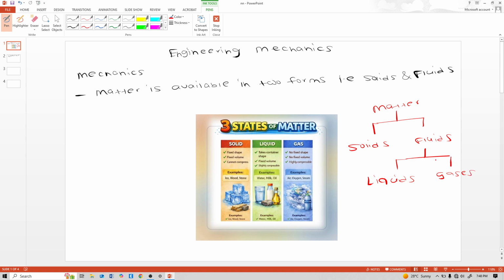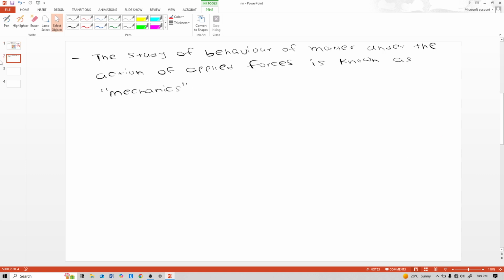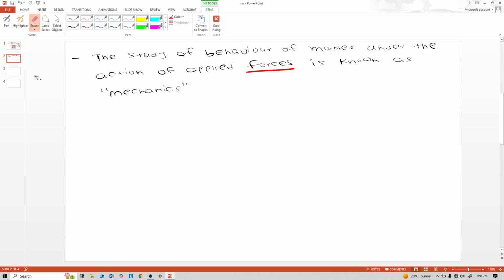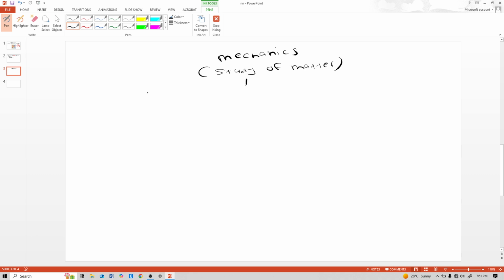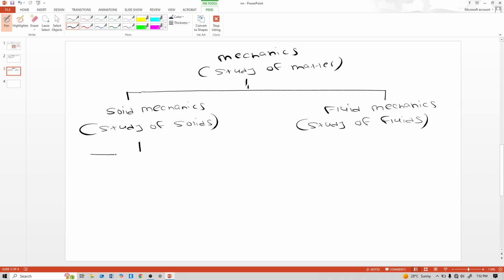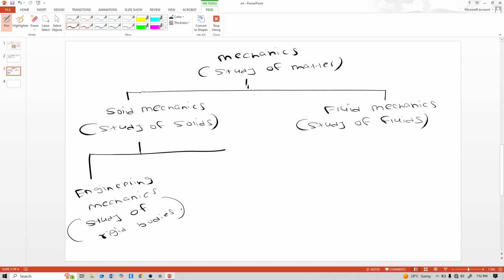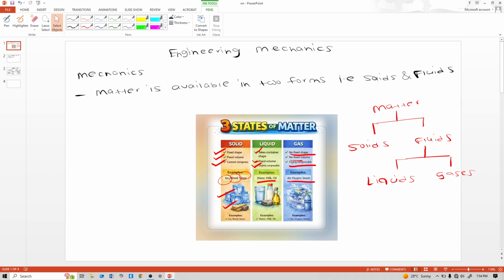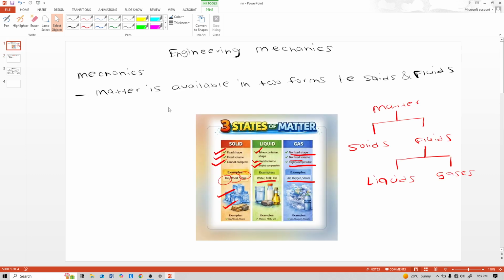Engineering Mechanics ( Basic Concepts )